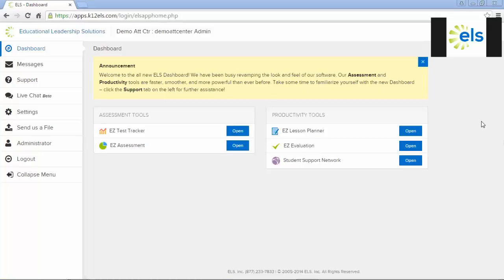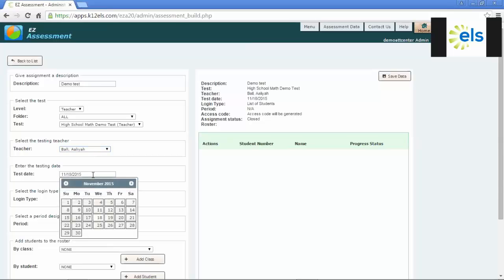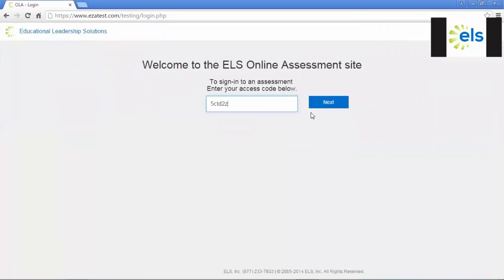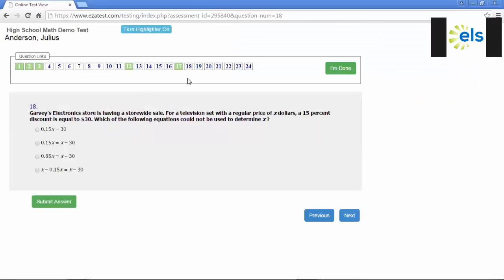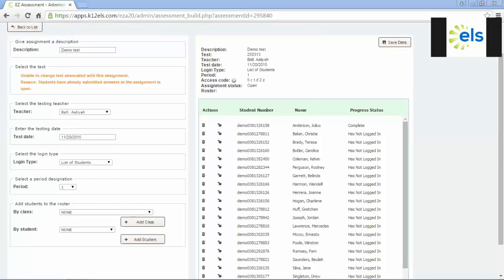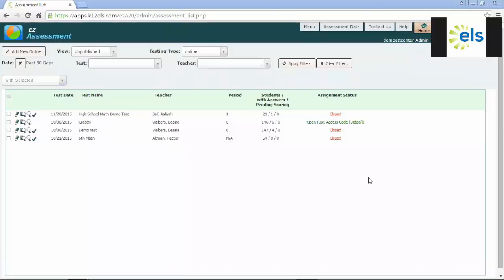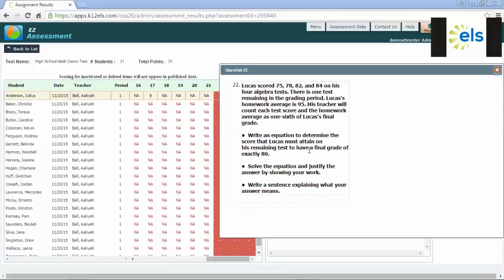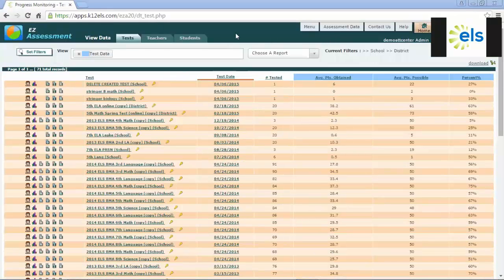Assigning Students to an Online Test